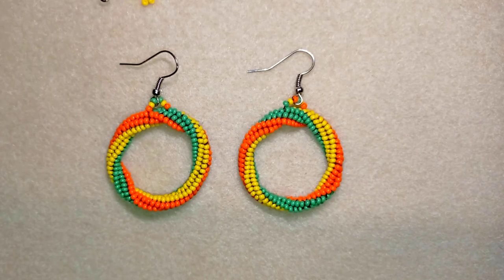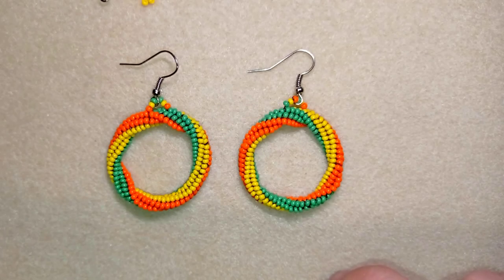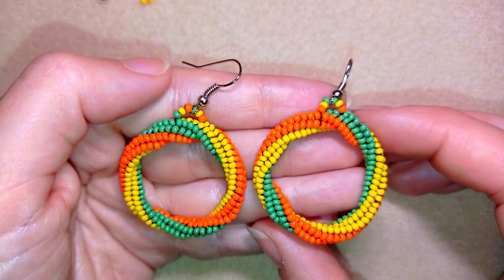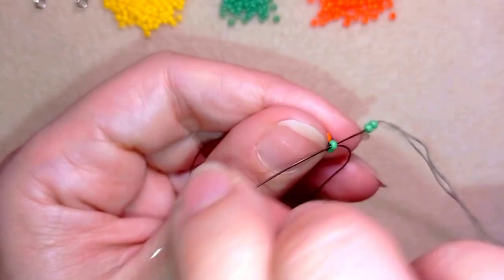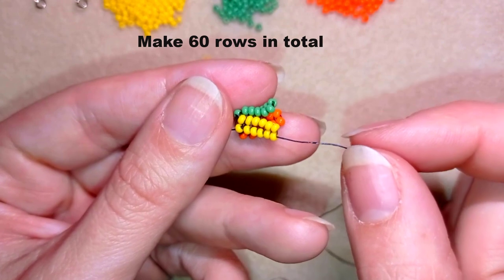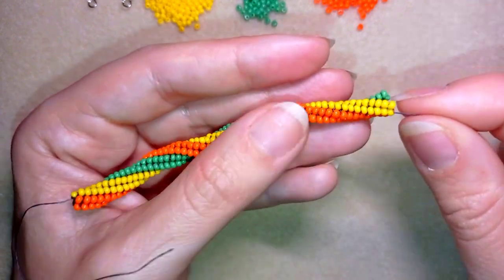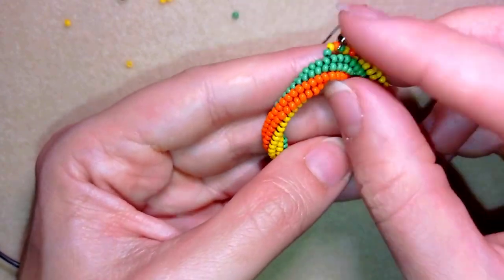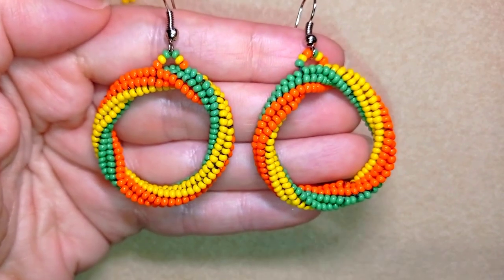Twisted Herringbone Stitch Beaded Earrings - Tutorial. How to make twisted herringbone rope?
Easy step-by-step instructions for Twisted Herringbone Stitch Beaded Earrings. How to make twisted herringbone rope?

List of materials:
1) 11/0 or 10/0 seed beads in contrasting 3 colors - yellow, green and orange (or your choice)
2) earring findings
3) thread of your choice -  I use Nymo Nylon Thread size D=0.20mm
4) size 10  (11 or 12) beading needle
5) scissors
6) flat nose pliers (not obligatory)

VIDEO CHAPTERS
» Intro 0:00
» List of material 1:40
» Step-by-step instructions 2:52
» Final words 23:09